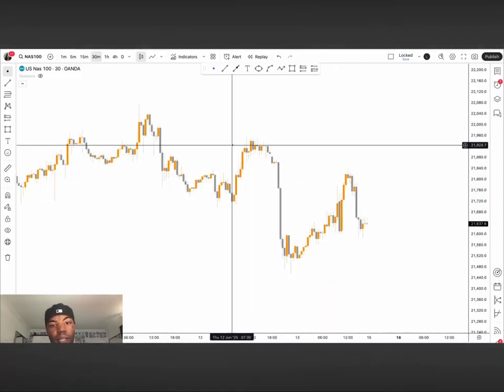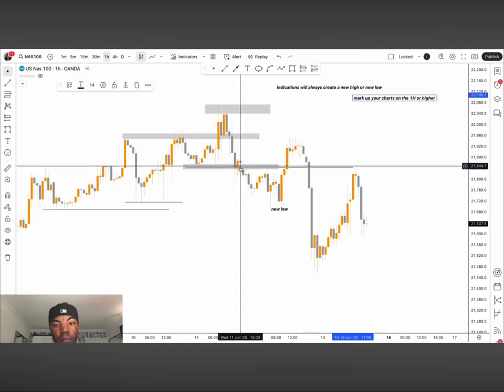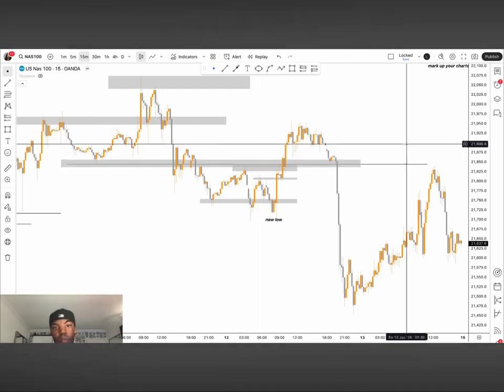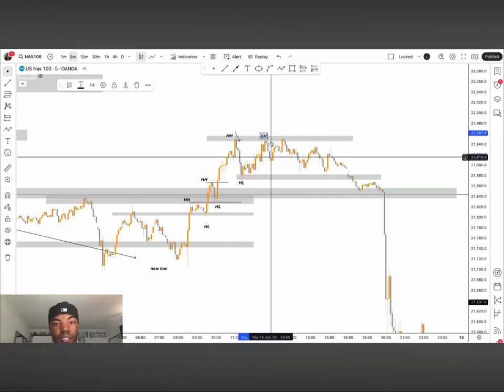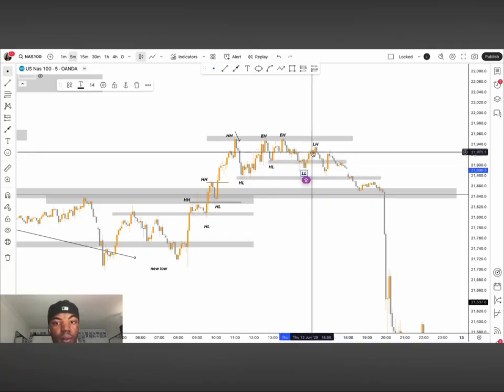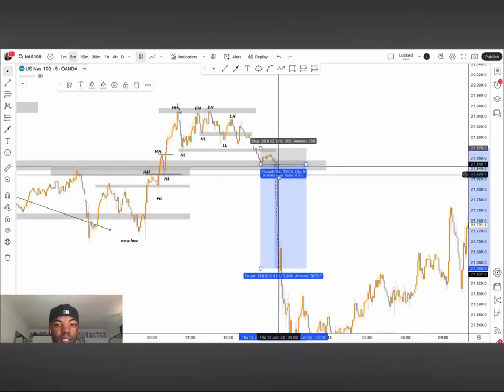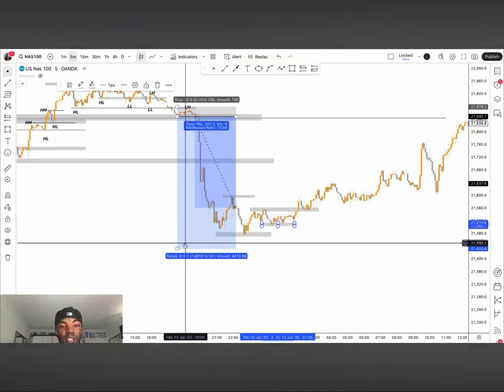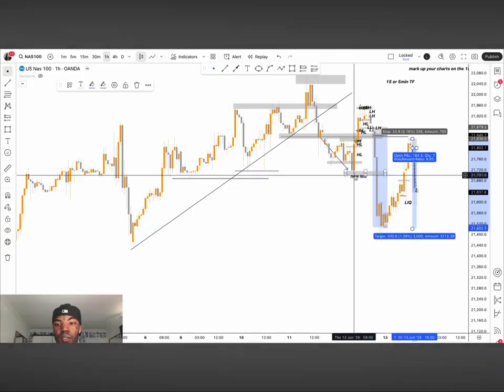CONTINUATION, ENTRIES in the forex market simply explained by SCIence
Identify the entry level (continuation) after the correction using the ICC strategy.